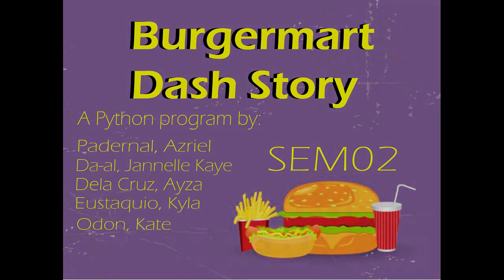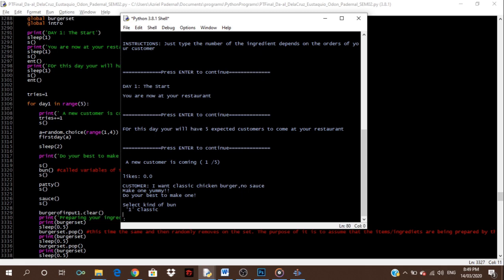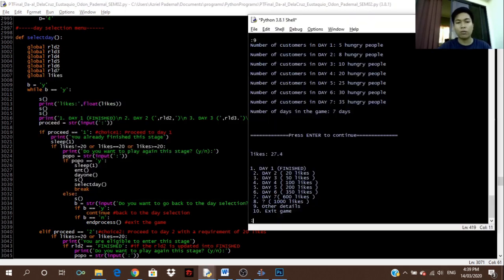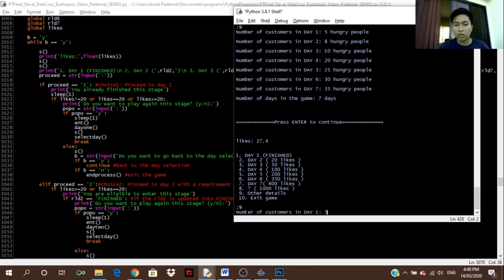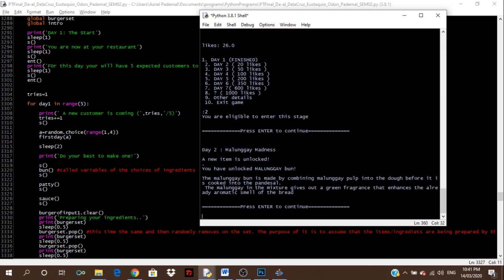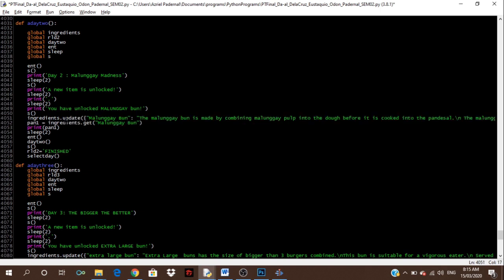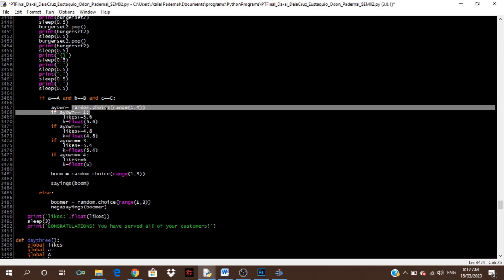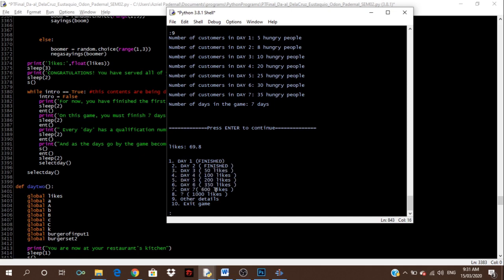Python Program : Burgermart Dash Story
This is a Python program entitled Burgermart Dash Story which is inspired by the famous game - Dinner Dash. This game only holds 7 days (which is referred to as stages). As the days go by, there are ingredients to be unlocked which will be added to the ingredient choice (ingredient menu). Each of the days is getting harder and harder so the user must have the presence of mind.

These codes are programmed by:
Padernal, Azriel Martin
Da-al, Jannelle Kaye
Dela Cruz, Ayza
Eustaquio, Kyla
Odon, Kate